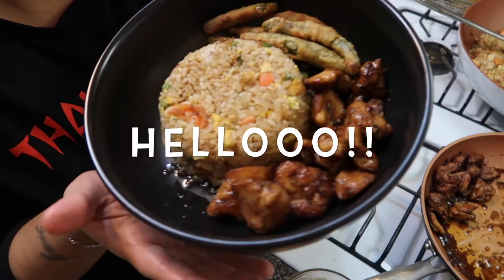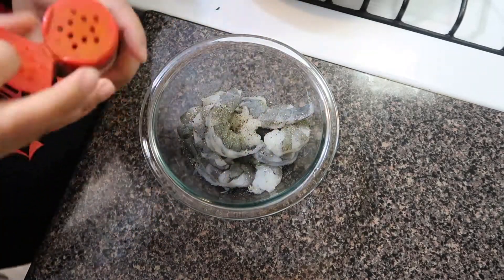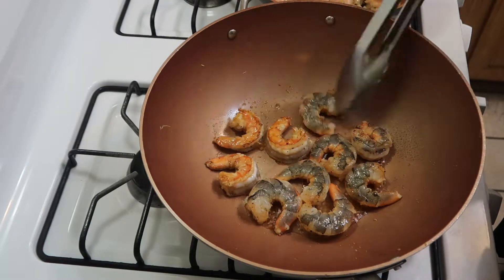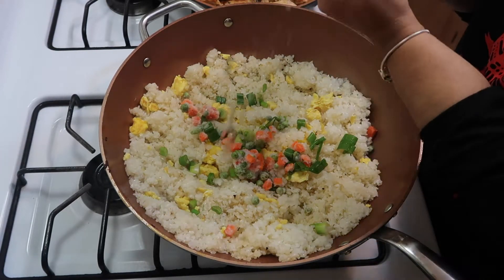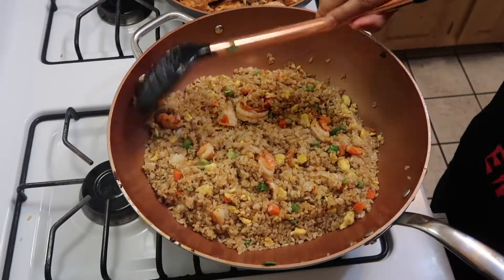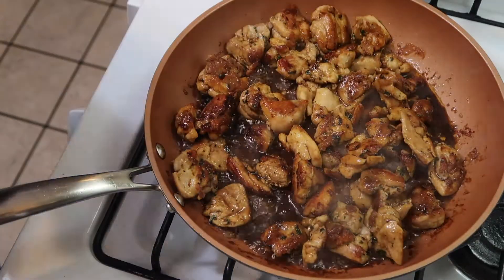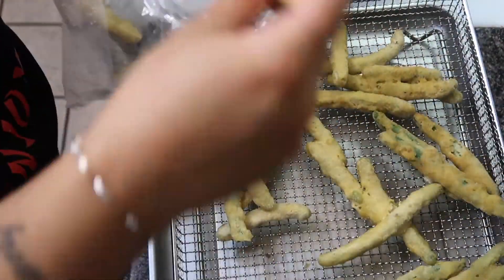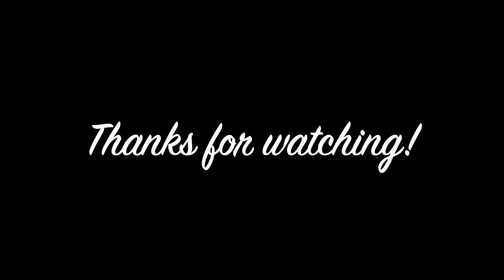How to make Shrimp Fried Rice Emely’s Way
Helloooo Every one.
Not knowing what to make for dinner is so stressful. Here’s a fun and delicious recipe that the whole family would enjoy.

Theres hundreds of ways you can make this dish. I hope you enjoy it my way!

Ingredients for Fried Rice

Pre-made white rice (refrigerate over night for best results or a few hours before)
Sesame oil
Soy sauce
Frozen peas and carrots (any veggies will do)
eggs ( as many as you like)
Cooked shrimp

Ingredients for Teryaki Chicken
Boneless Skinless chicken thighs
Olive oil
Salt (not too much)
black Pepper
Garlic powder
paprika
Parsley
Teriyaki Sauce (any brand)
2 table spoons of butter

Ingredients for shrimp
Olive oil
black Pepper
Garlic powder
Paprika
Parsley
1 table spoon of butter

Ingrdients for yum yum sauce
Mayonnaise
Ketchup
Sriracha
paprika
cap of vinegar

P.F Chang’s Fried green beans (I found this in target)